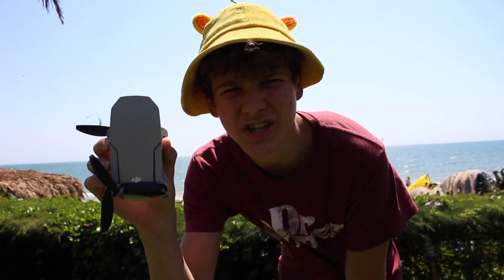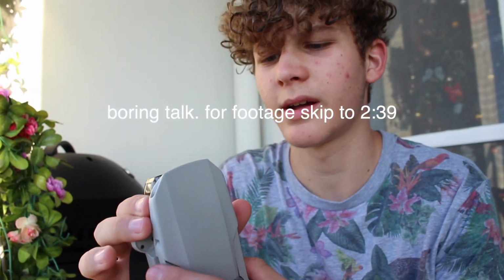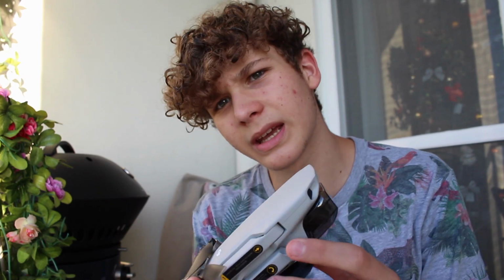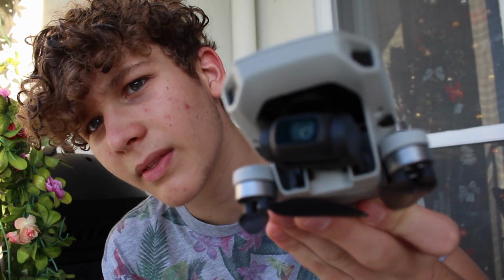This Thing Does it ALL | DJI Mavic Mini Review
This drone is 100% worth $400. This is suitable for anyone who makes videos like me or professionally.

What is Hip by Tower of Power

Tongue Tied by Grouplove

Analogue Rush by Leiwaan